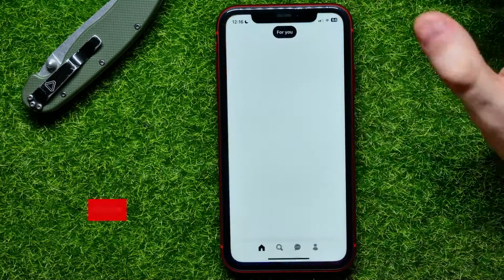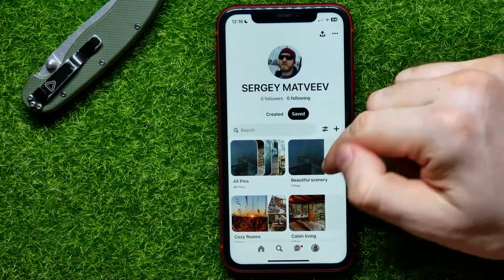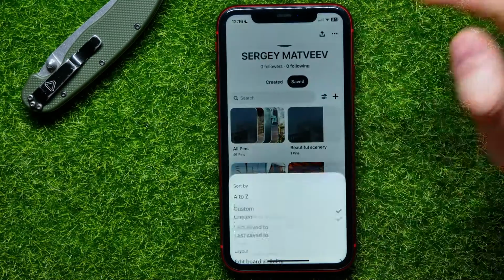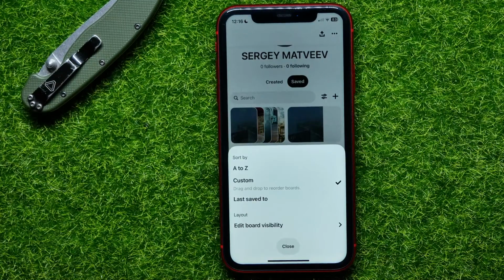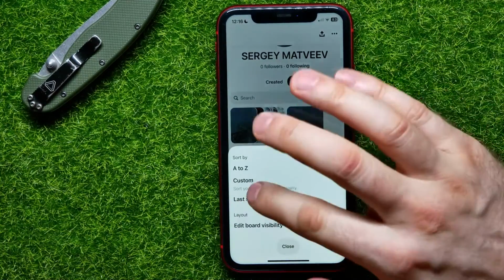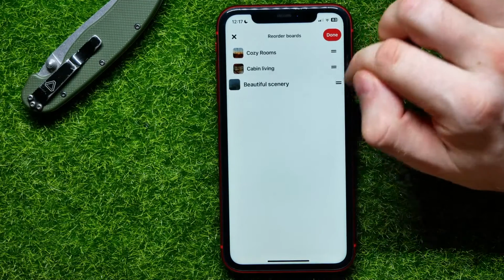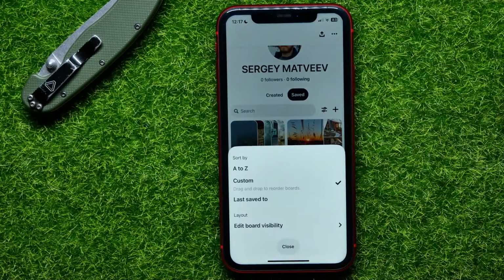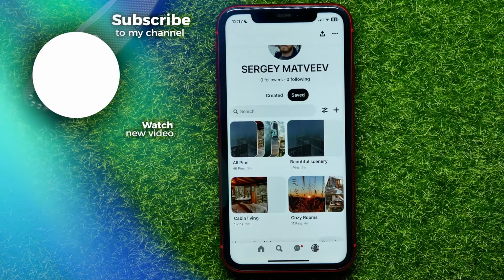How To Sort Boards on Pinterest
In this video i show simple way How To Sort Borders on Pinterest